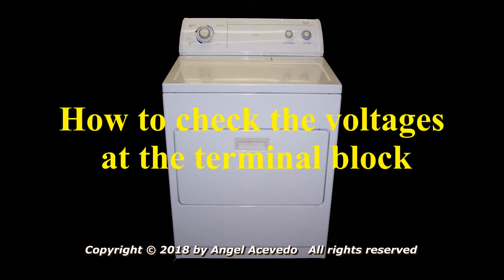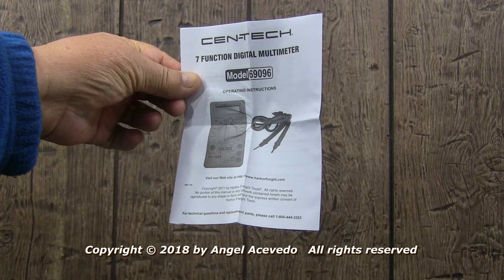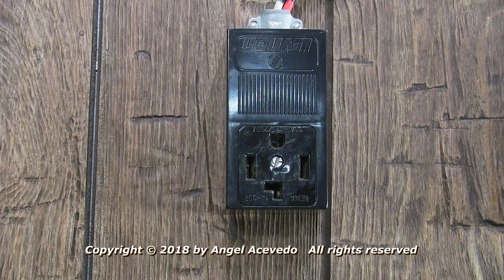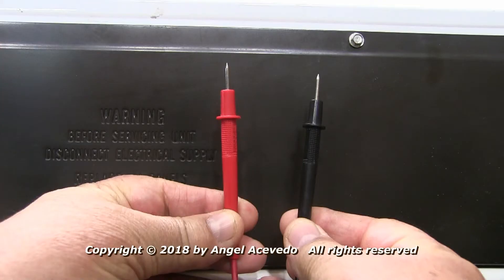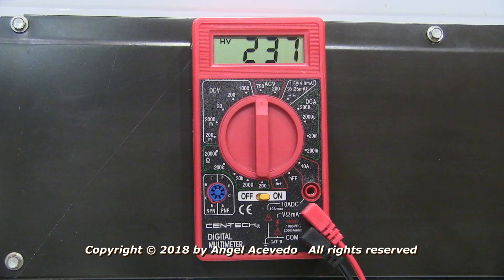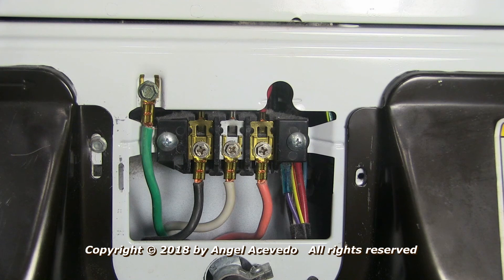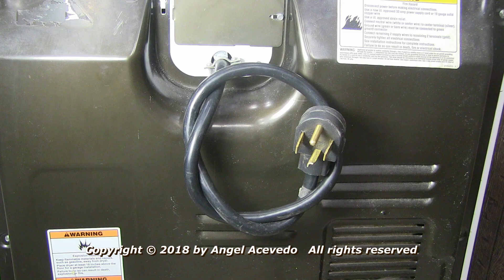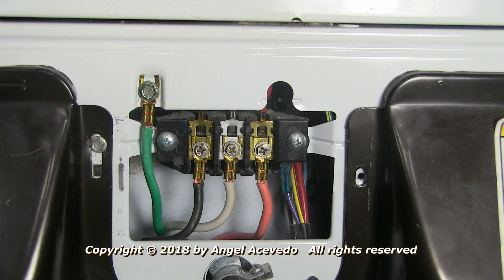Whirlpool Dryer Not Getting Hot - Voltages at the terminal block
This video will show you how to check the voltages at the terminal block